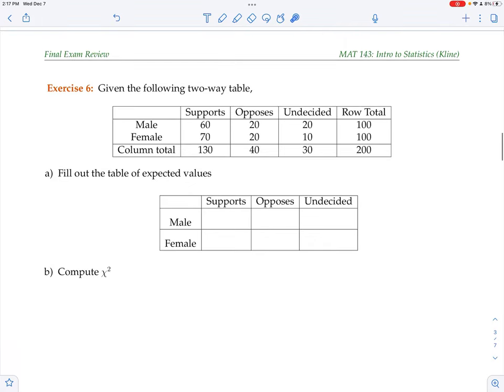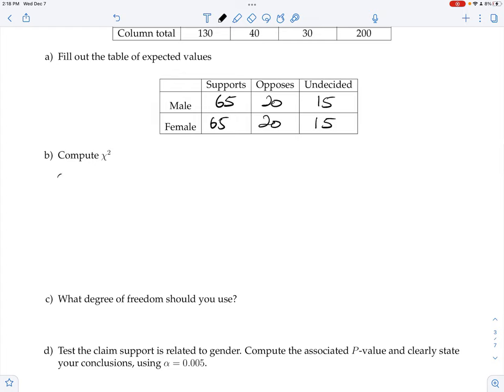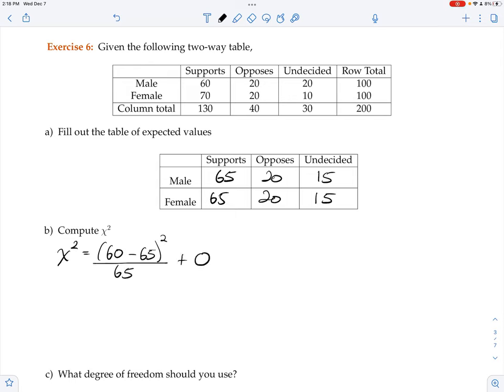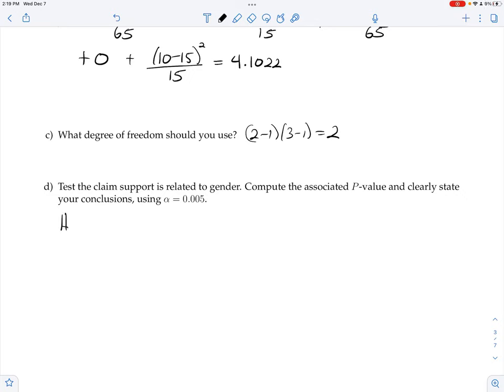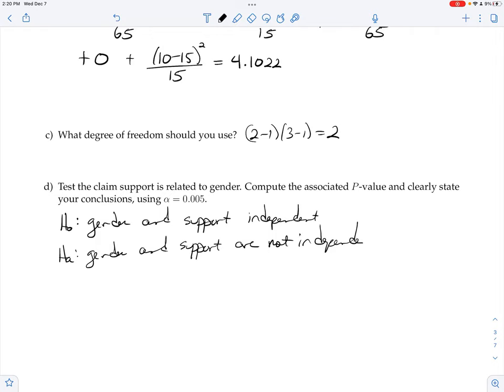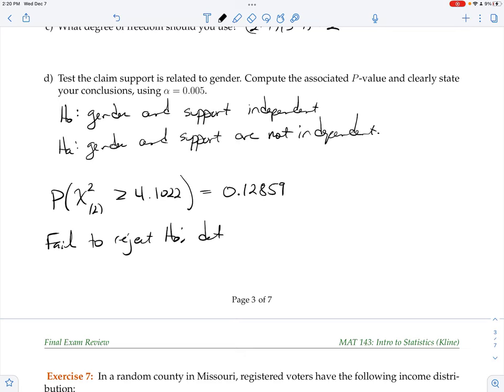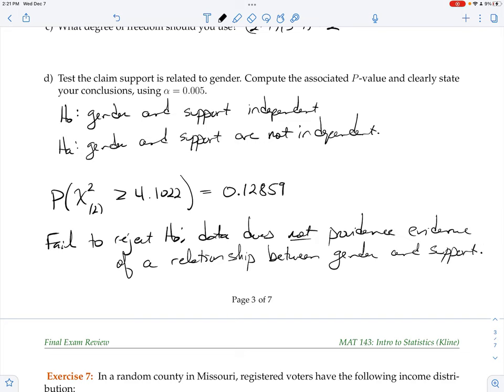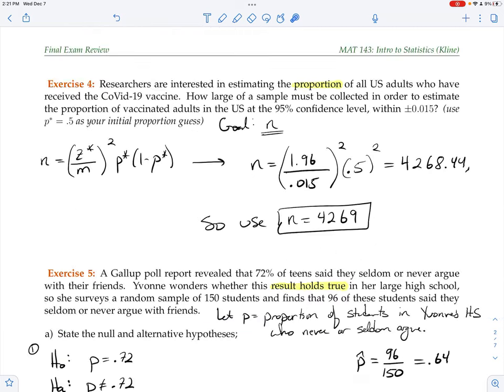Stats Final Exam Review FA22 (Part 3 of 7)